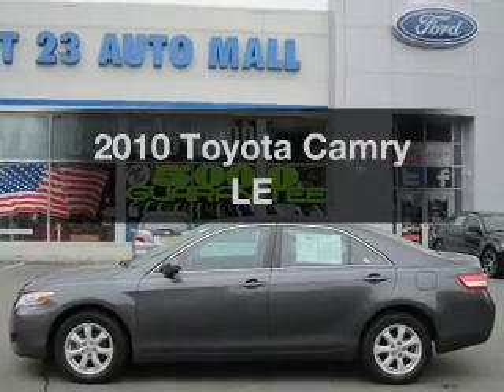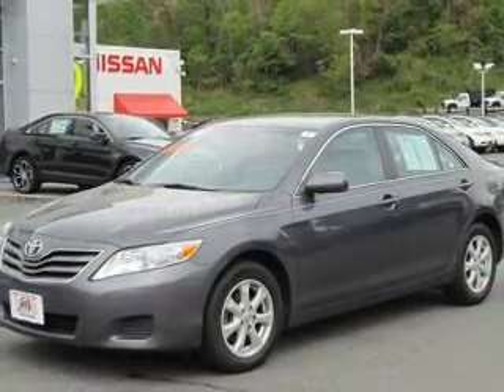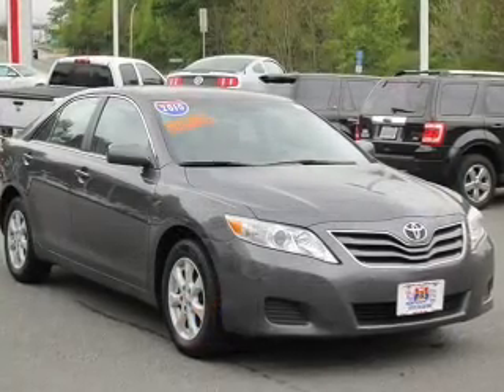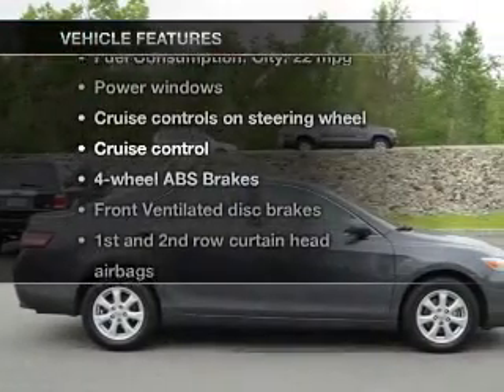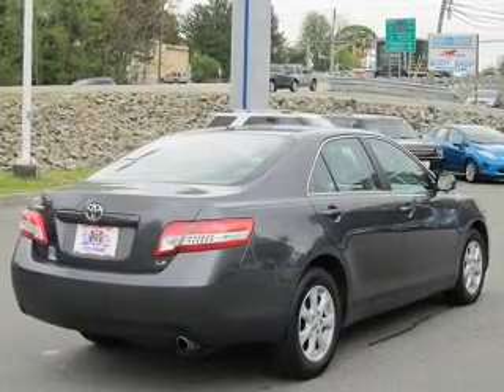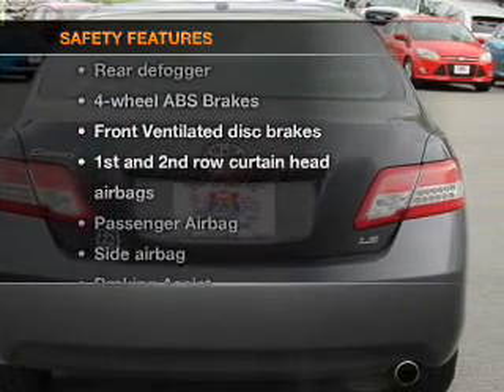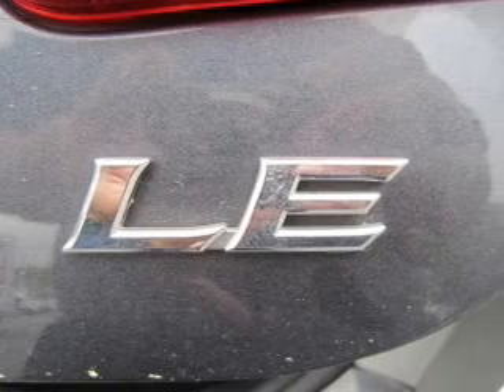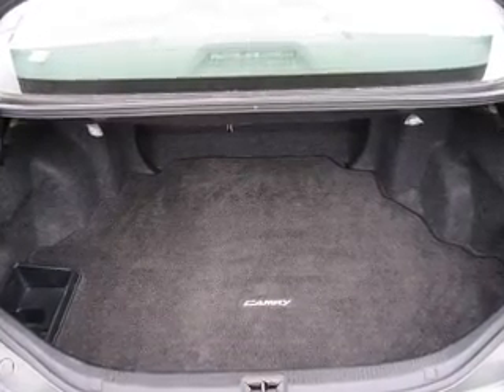2010 Toyota Camry - Butler New Jersey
Year: 2010
Make: Toyota
Model: Camry
Trim: LE
Engine: 2.5 liter inline 4 cylinder 16 valve
Transmission: 6-Speed Automatic
Color: Gray
Mileage: 35068
Address:
1301 Route 23 South